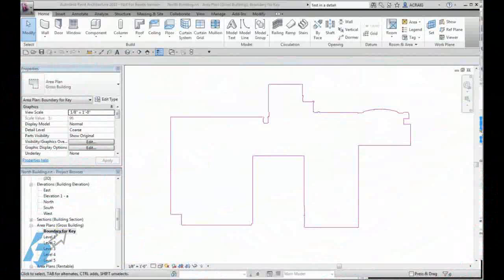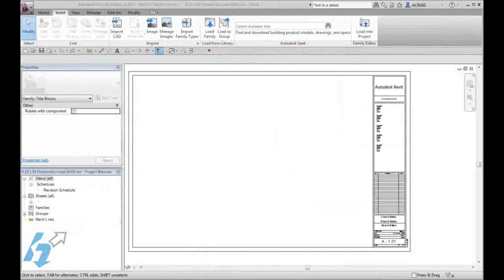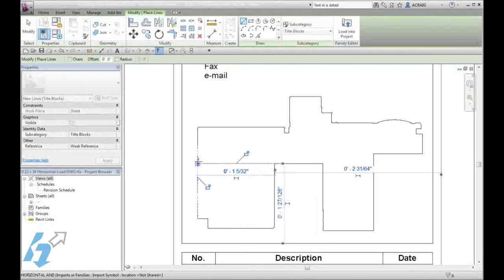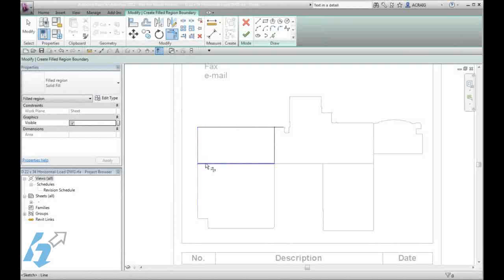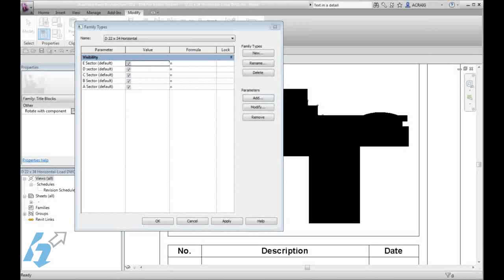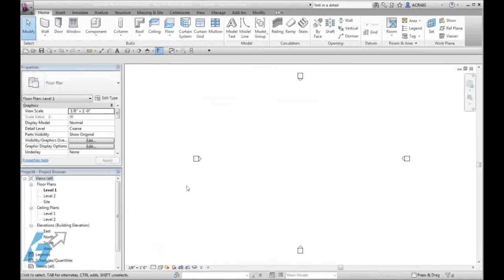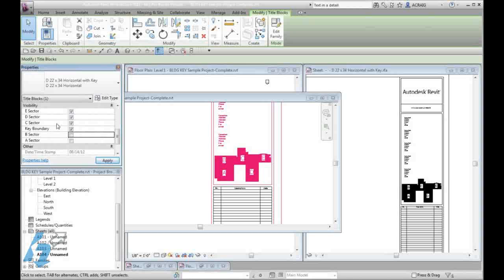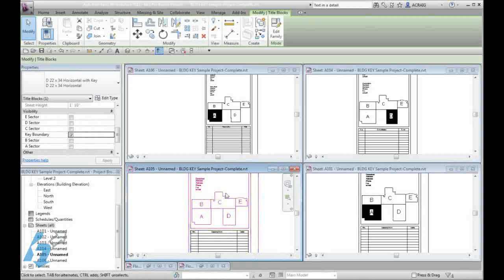Creating a Revit Building Key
Steps to create a building key and define yes/no parameters to control the display of individual building sectors.